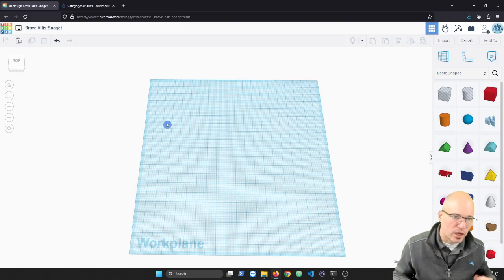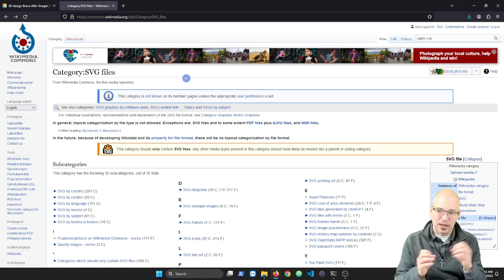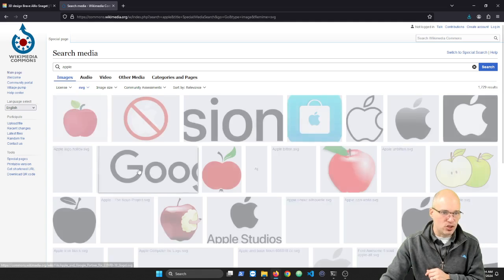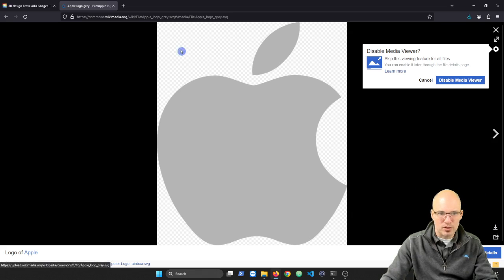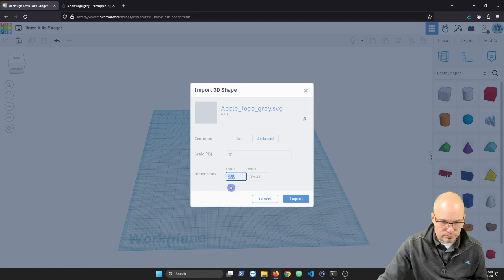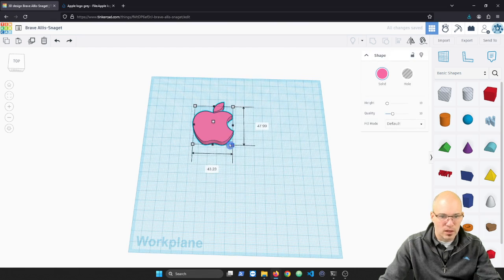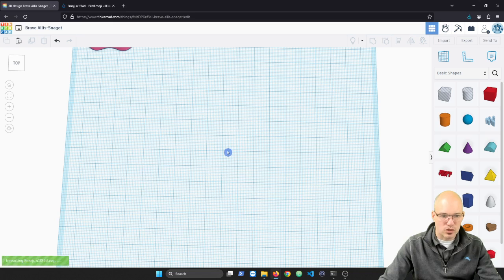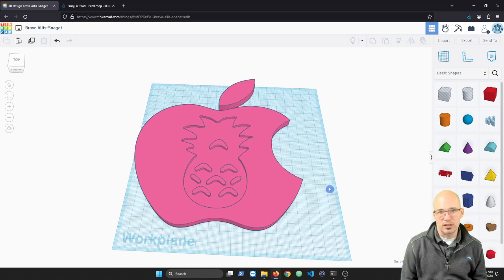Tinkercad: Importing SVGs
There are times when importing a design into Tinkercad can be very helpful.  In this video we learn about SVGs, where we can find some, and how to import them into Tinkercad.